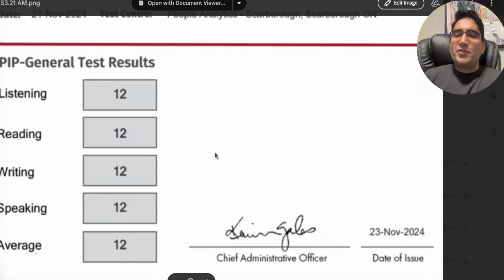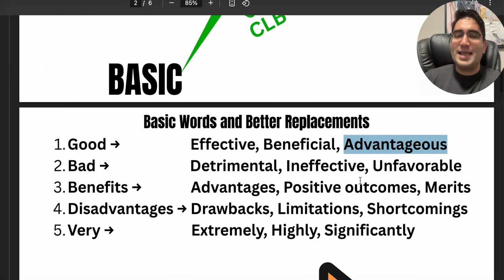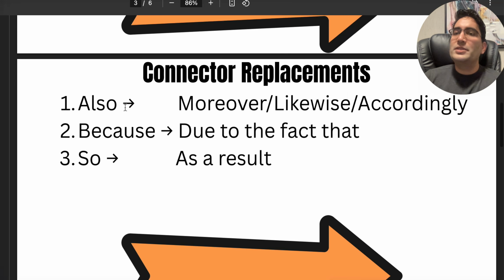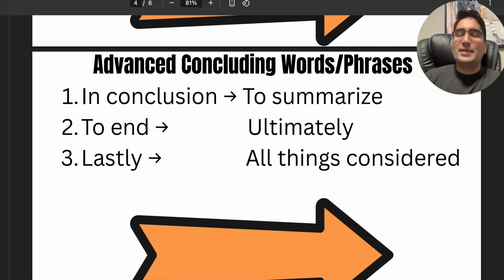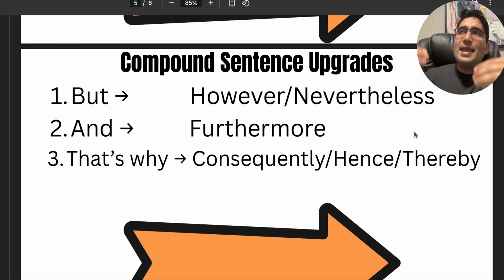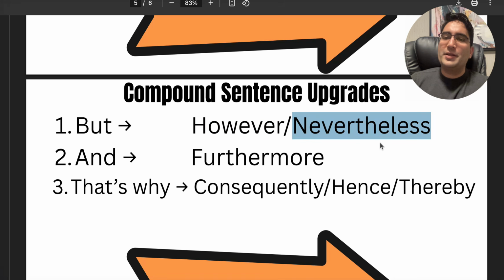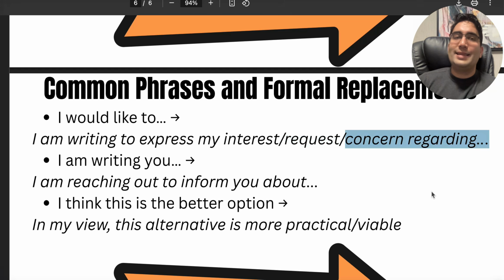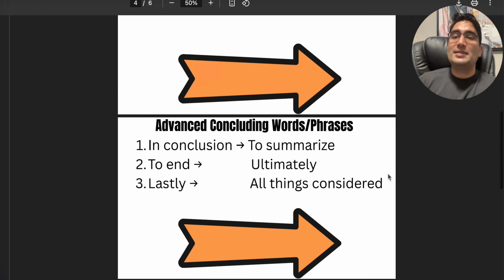Top Words and Phrases For CELPIP WRITING!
In this video, discover the best words and phrases to use in CELPIP Writing. Improve your tone, clarity, and structure to boost your CLB score instantly.

CELPIP, CELPIP Writing, Writing Tips, Vocabulary Boost, CLB 10, Celpip Preparation, English Writing, Celpip Success, HZAD Education